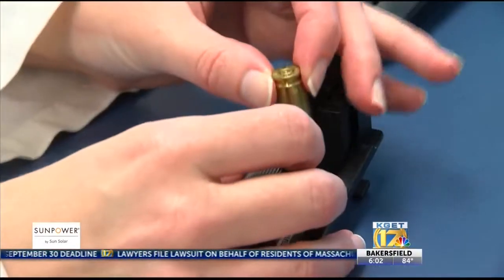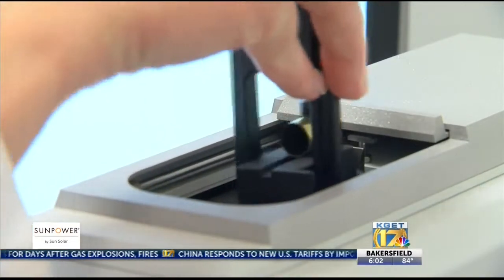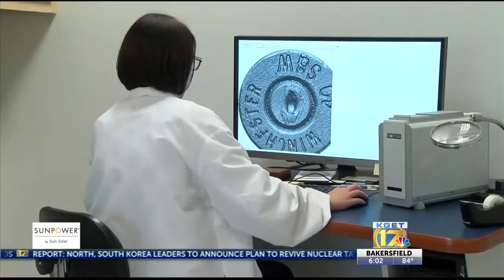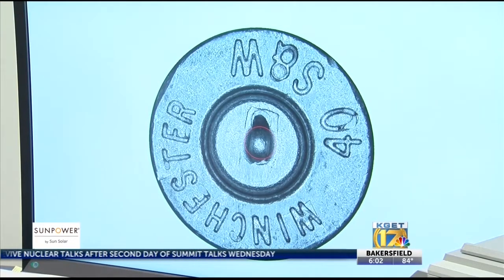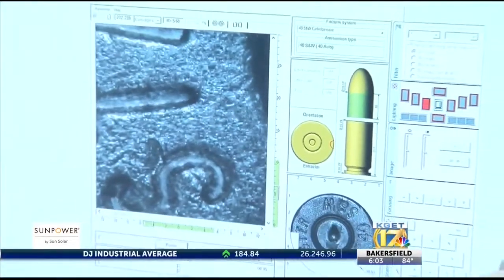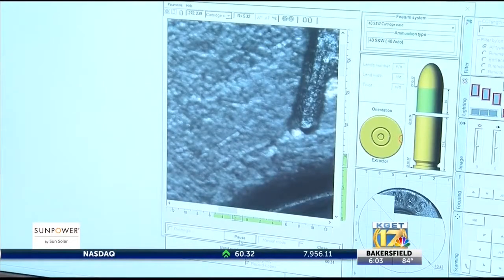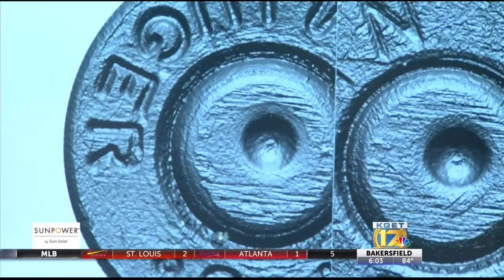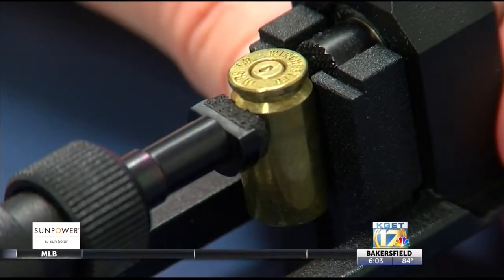KCSO introduces new Evofinder Automated Ballistic Identification System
17's Jim Scott has more.